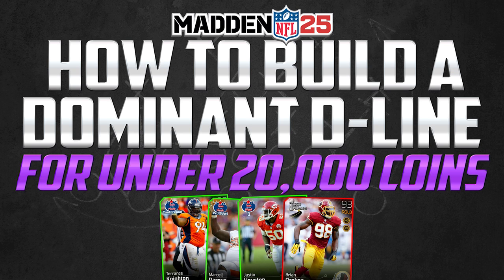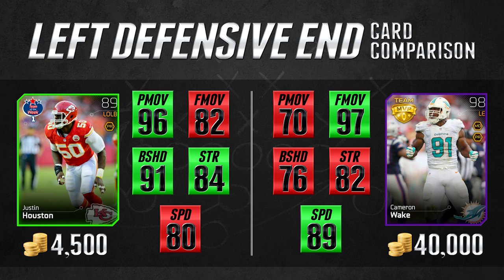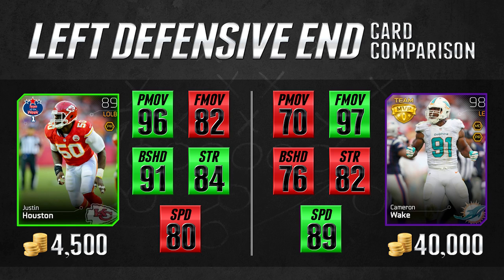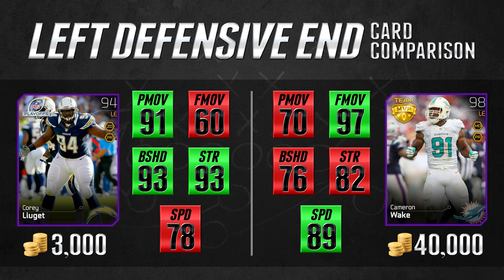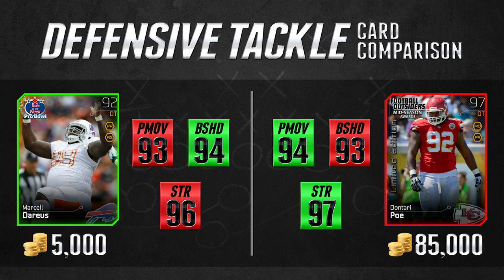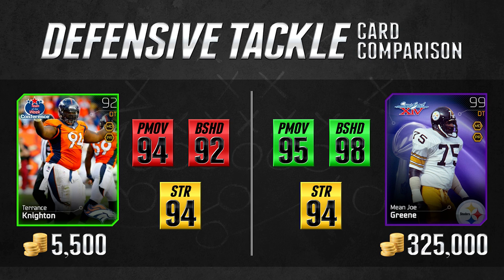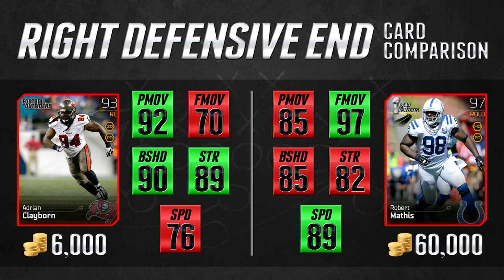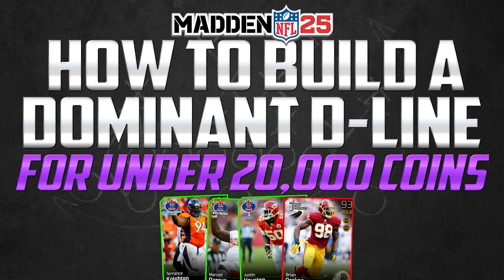"MUT 25": How to Build a Dominant Defensive Line on a 20K or less budget in Madden 25 Ultimate Team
Thanks to the love given to my previous video on how to create an epic offensive line on Madden 25 Ultimate Team for less than 20K coins, I have decided to do the same thing for the defensive side of the ball.

In this video, you'll see four (well, six) players who you can use to save yourself hundreds of thousands of coins; which you can then use to make upgrades to other areas of your team!